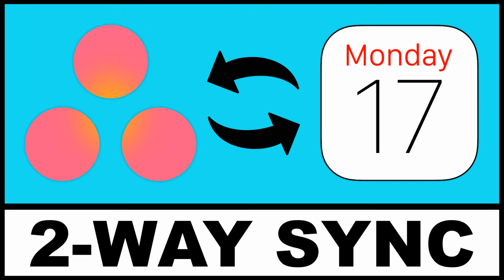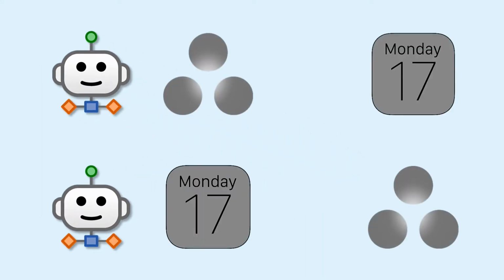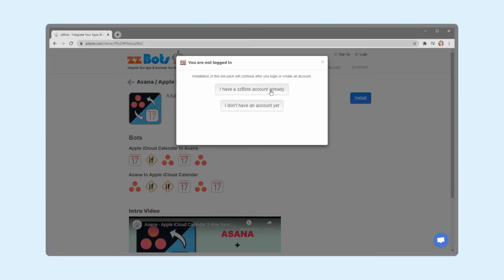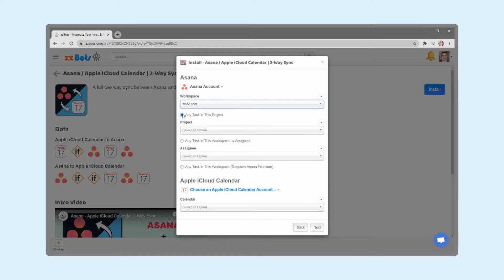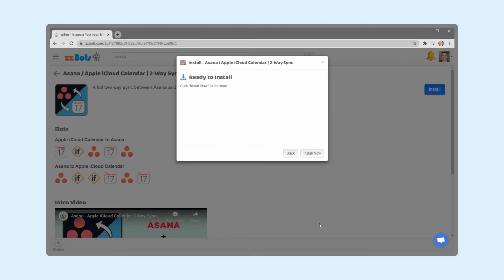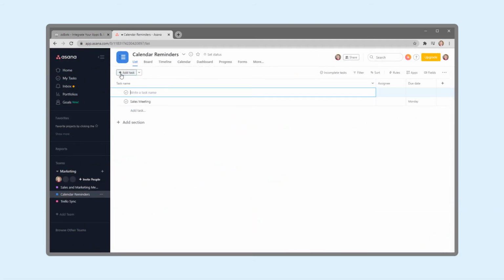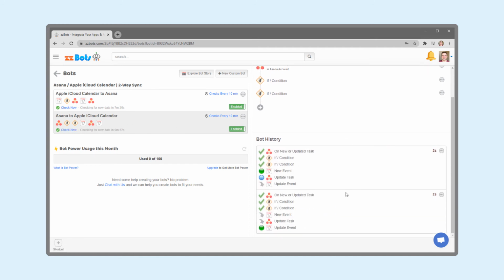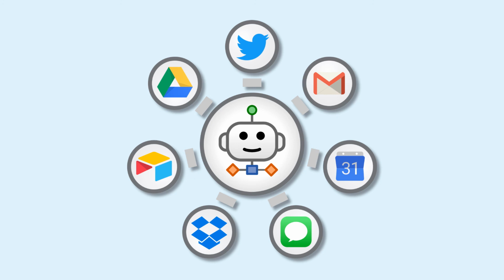How to 2-Way Sync Between Asana and Apple iCloud Calendar | zzBots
Automatically two way sync, or integrate, between Asana and Apple iCloud Calendar (iCalendar or iCal) using zzBots. Sync new, or updated, tasks and events from Asana to, or with, iCloud Calendar.

Video Sections:
0:00 How this 2-Way Sync works.
0:31 How to set up, or install, this 2-Way Sync.
1:43 How to test this 2-Way Sync after it is installed.
2:27 Contact us, and we will help you to get your bots set up.

Video Script:

Are you looking for a way to sync between Asana and Apple iCloud Calendar?
With zzBots, it is now easier then ever to install this full two way sync as a Bot Pack from our Bot Store.

This Bot Pack contains two bots.
One bot will monitor for new or updated Tasks in Asana, and sync them over as Apple iCloud Calendar events.
The other bot will monitor for new or updated events in Apple iCloud Calendar and sync them over as Asana tasks.

First, set up the connection with your Asana account.
After your account is connected, select the workspace that you want to sync with.
Then you will need to choose whether you want your bots to sync your tasks by project, by assignee, or by any task in the workspace.
Whether you select by Assignee, or by Project, you will need choose the project or assignee that you want to sync with from the corresponding dropdown.

Next, set up the connection with your Apple iCloud Calendar account.
After your account is connected, select the calendar that you want to sync with.

After you click "Next", and "Install Now", this full 2-Way Sync will be up and running.
You will be redirected to the bots page where you will have the option to disable or re-enable your bots, as well as configure your bot settings.

You can test this sync by creating a new task in Asana, as well as updating a pre-existing task.
You can see the bot history for each bot, as shown here, that will show a history of all of the events and tasks synced over.

In Apple iCloud Calendar, you can see that the two different tasks from Asana synced over successfully.

With your bots enabled, all new or updated tasks or events will continue to automatically two way sync between Asana and Apple iCloud Calendar.

If you have any questions, just chat with us on our website at zzbots.com, and we'll be glad to help you.